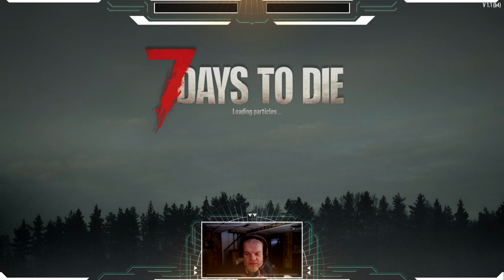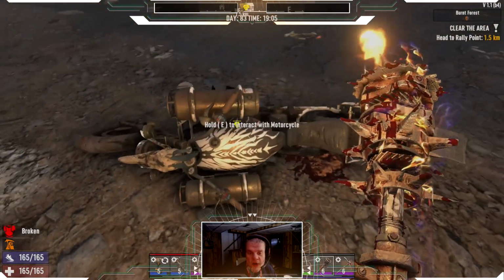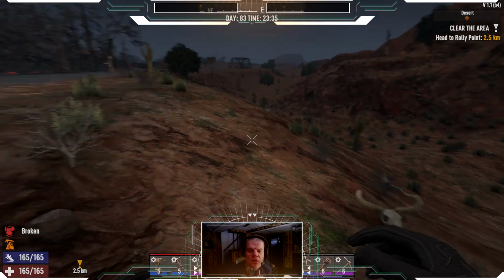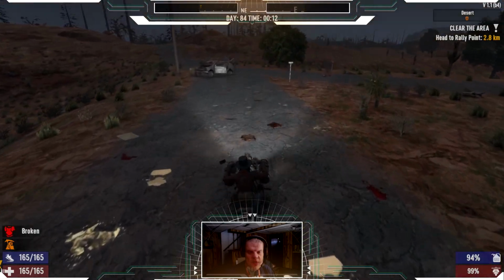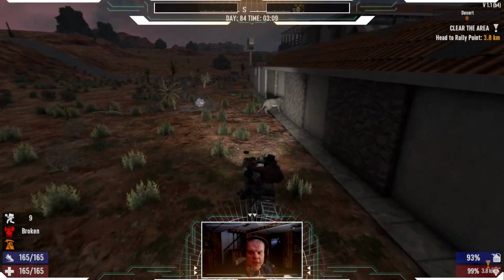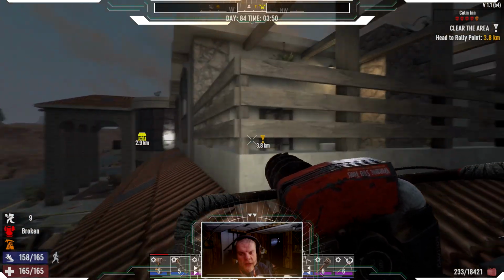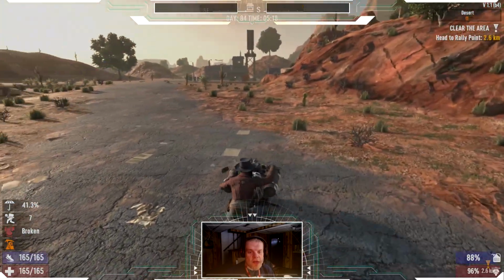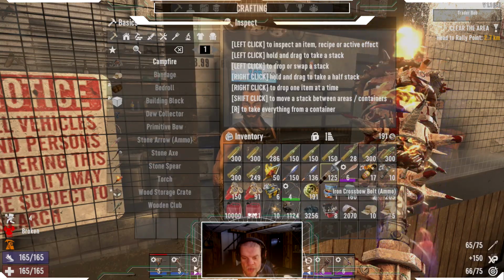WedgeBob Plays 7 Days to Die - Version 1.1 - Diaries of Navezgane - Night 83 into Day 84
Good evening, everybody!  WedgeBob here, Survival_Panda!  Tonight, we are going to play 7 Days to Die with Version 1.1.  Here, we will be on Night 83 heading into Day 84 where we will be exploring about the pine forest, burnt forest, and desert biomes, and grabbing quests from Trader Rekt, Trader Jen, and Trader Bob to deal with after the Day 84 horde night.  We will be gathering resources, searching for items and resources we might need for later, then reuniting with the medical drone that we left behind from a failed quest.  With all this in mind, let's buckle up, let's full send, and let's get in here, and have fun this evening!  UwU!!  \o/